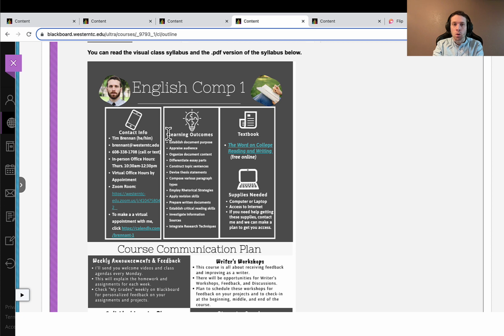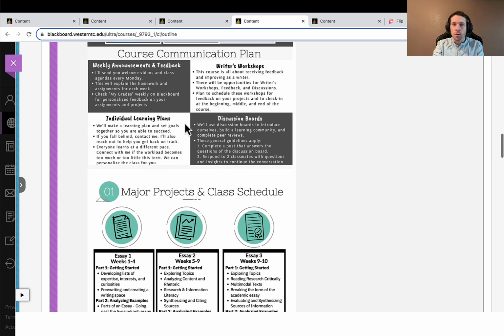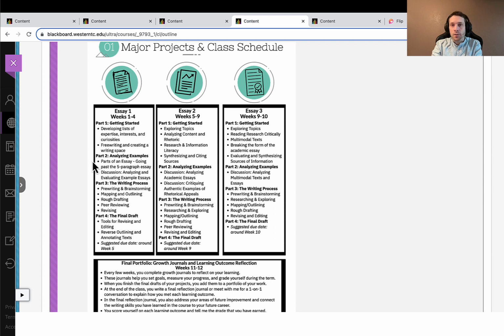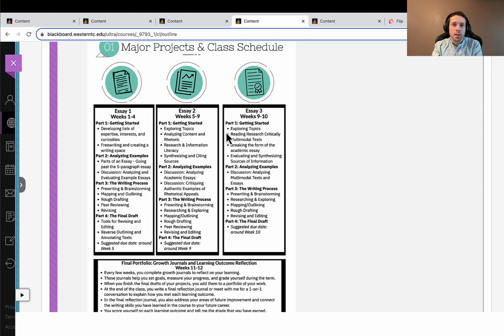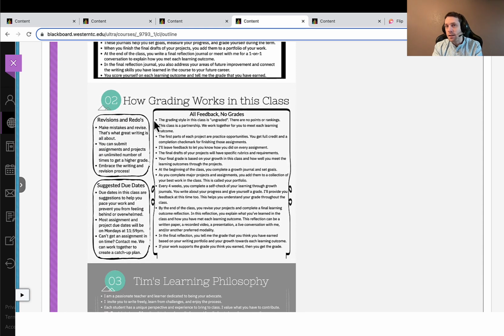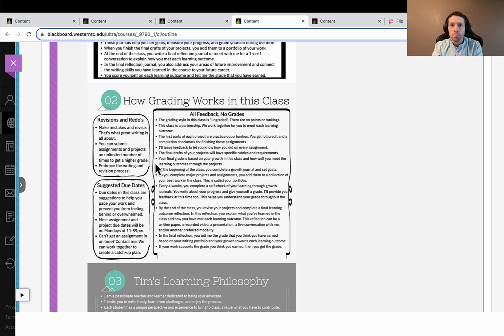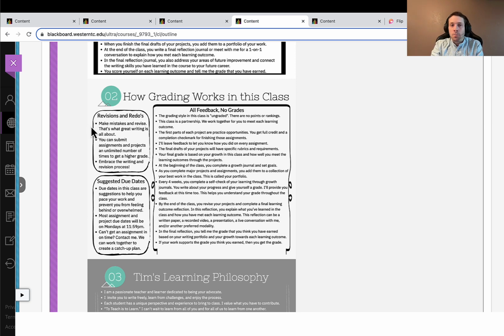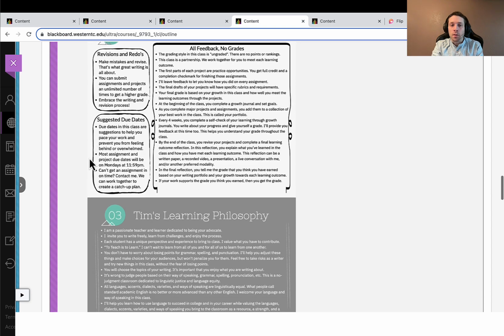Comp 1 Syllabus